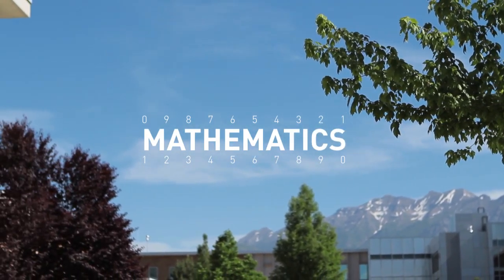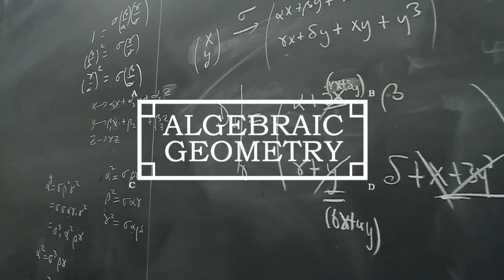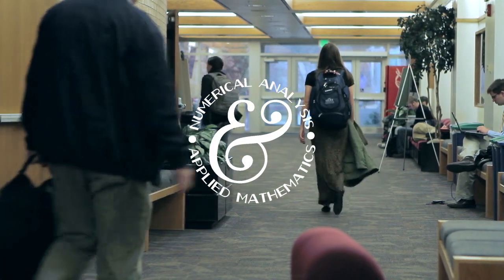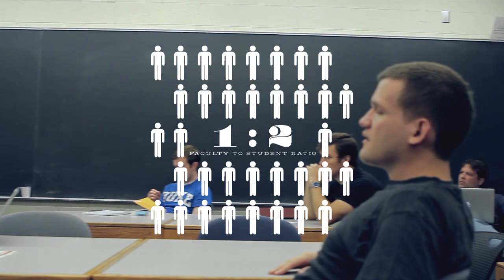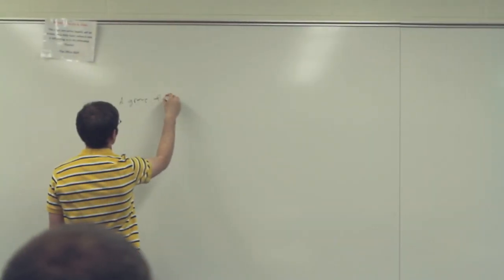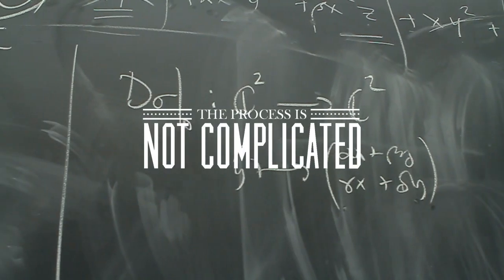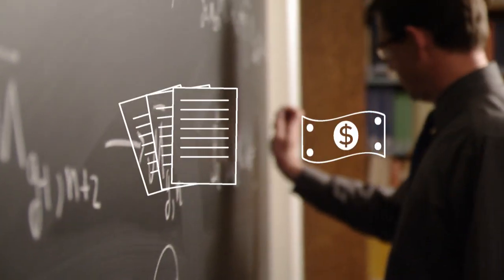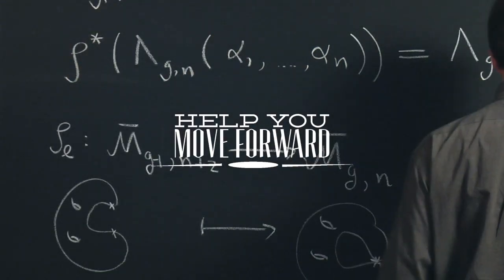Mathematics | BYU Graduate Program Overview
An overview of the Mathematics Graduate program at Brigham Young University, highlighting all the key points that can help you make the right decision about which graduate program to go with.